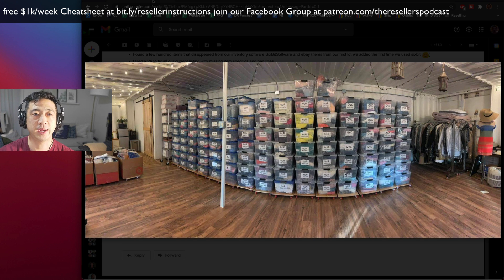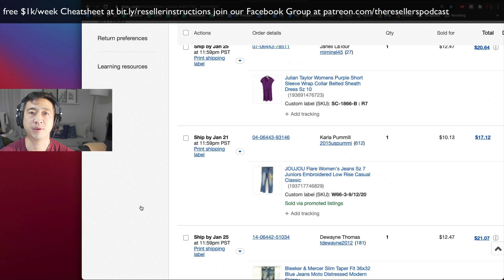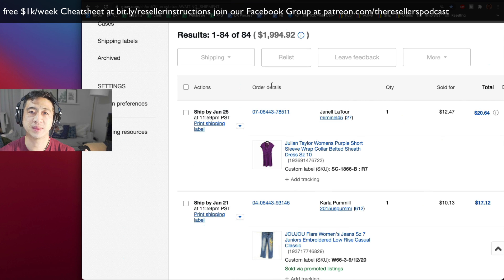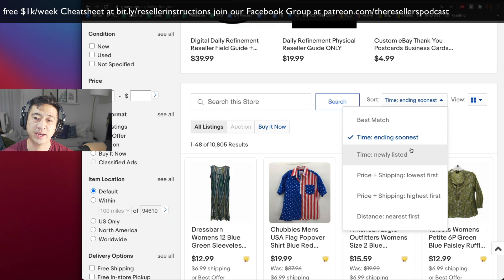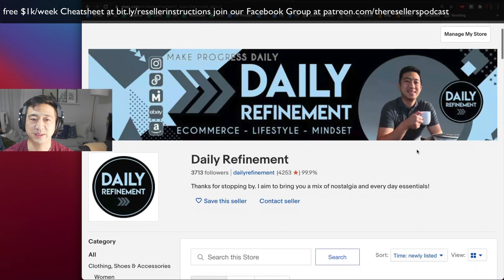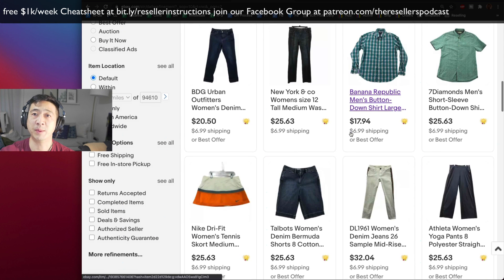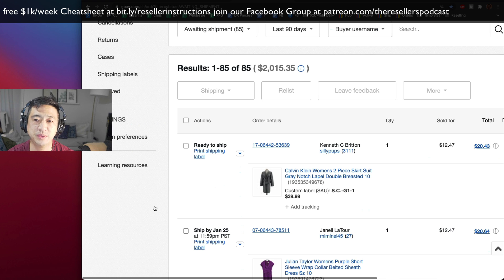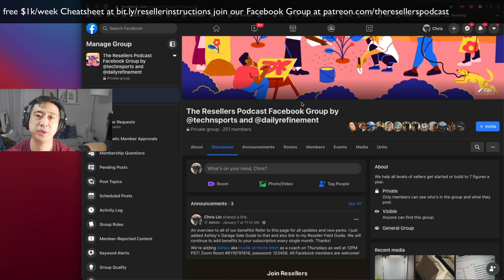84 Common Items I Sold on eBay for over $500 Profit!